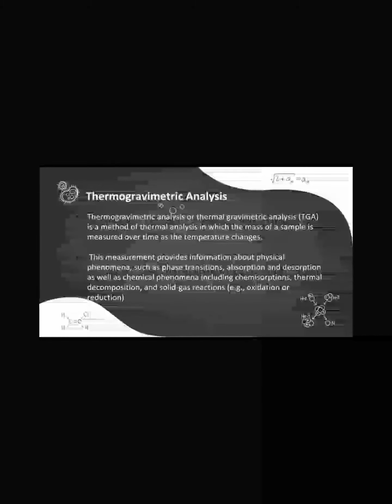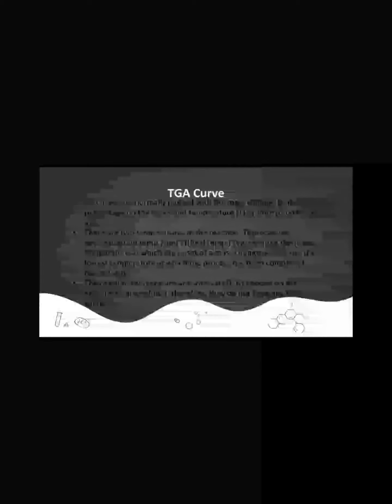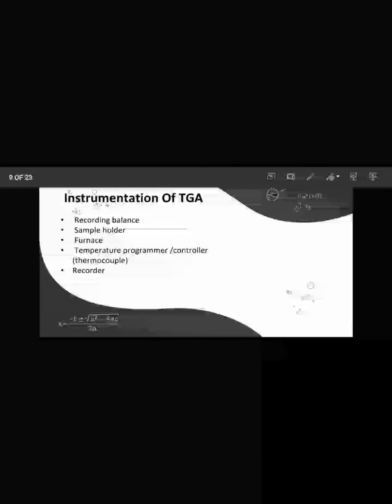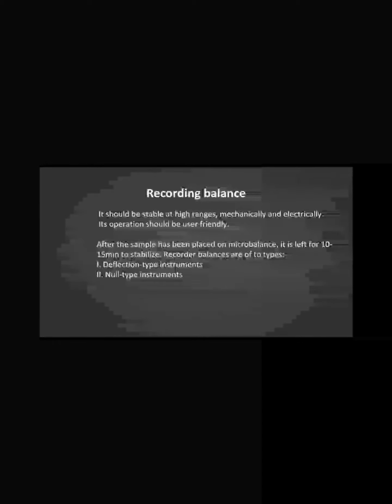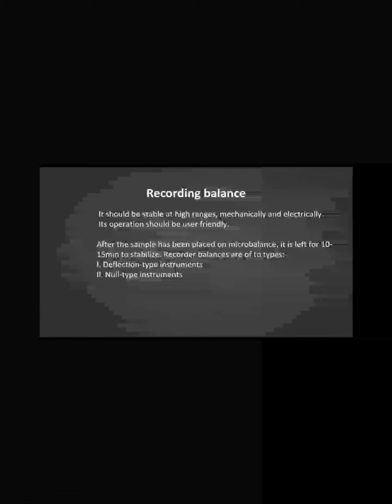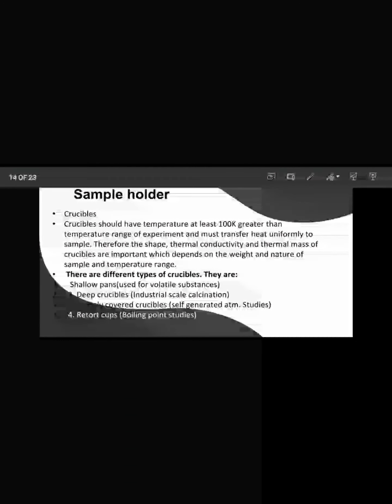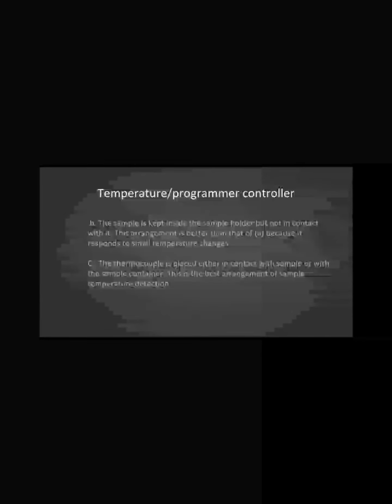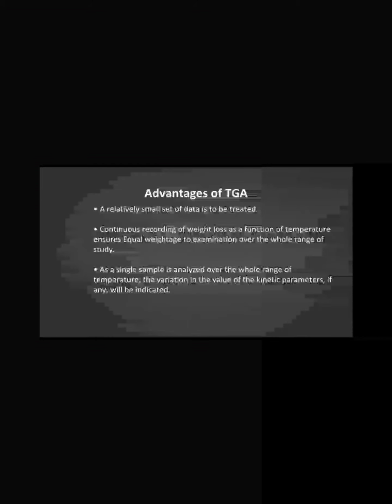TGA | THERMO GRAVIMETRIC ANALYSIS | BASICS | TECHNIQUE | DR HAMMAD MAJEED